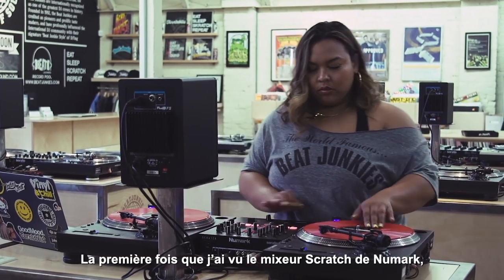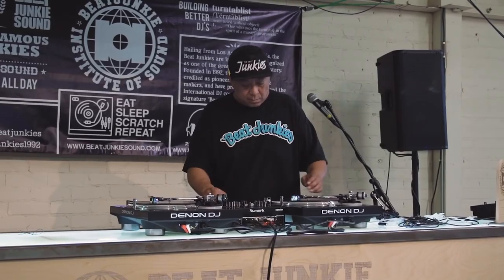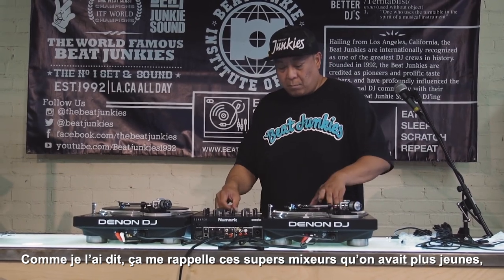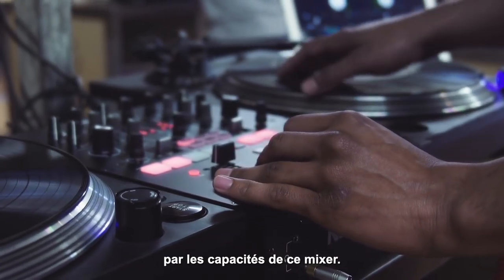NUMARK SCRATCH et DJ BABU / BEAT JUNKIES (vidéo la Boite Noire)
DJ BABU en interview nous parle de l'école BEAT JUNKIES en partenariat avec NUMARK SCRATCH.

Les consoles de mixage pour DJ e chez Numark sont idéales pour les débutants et professionnels du scratch.

FICHE TECHNIQUE
- Inclus Serato DJ Pro et license DVS
- Compatible avec les CD et vinyles de contrôle Serato NoiseMap™ (vendus séparément)
- Crossfader InnoFader avec contrôles reverse (affectation des positions droite et gauche) et slope (réglage de la coupure)
- 6 boutons d’accès direct aux effets logiciel avec double levier d’activation et potentiomètre de niveau d’effet
- 8 pads de performance avec modes Cues, Rolls et Samples
- Potentiomètres de filtre passe-haut / passe-bas
- Boutons dédiés pour le contrôle instantané des boucles
- Entrées RCA Phono/Line
- Entrée micro Combo XLR/Jack avec commandes du niveau et de tonalité
- Rapport signal/bruit 108dB
- Qualité audio 24-bit / 48 kHz
- Sorties Master XLR symétrique et RCA asymétrique
- Sortie cabine (booth) RCA asymétrique
- Sorties casque jack 6,35 mm et minijack 3,5 mm
- Livré avec pack d’échantillons Prime Loop (valeur $200)
- Souscription de 2 mois au logiciel de contrôle de lumière SoundSwitch incluse
- Port USB 2.0